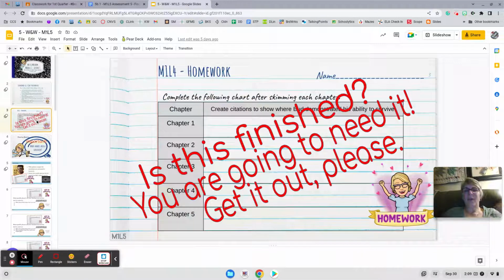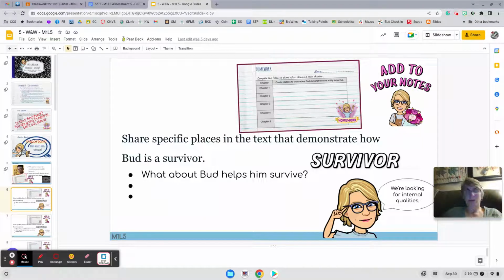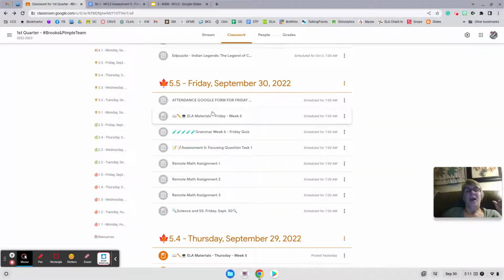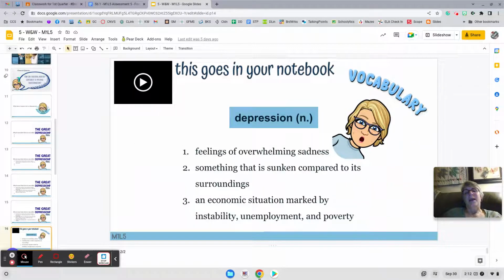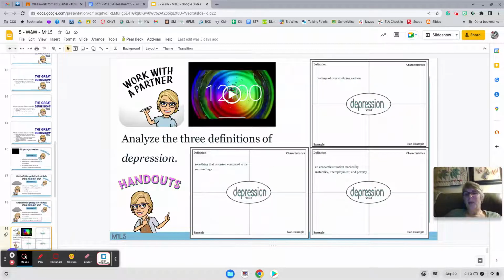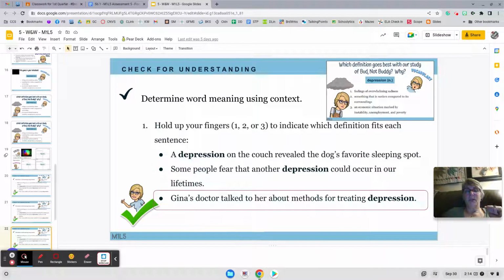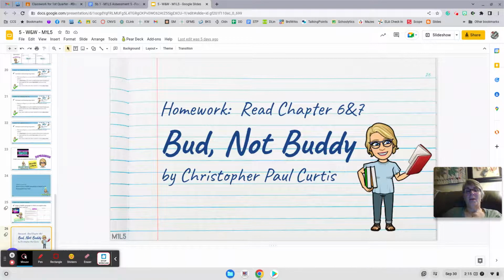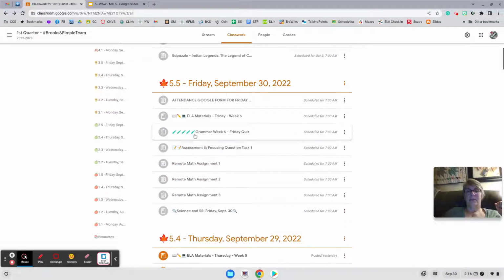Video Instructions Sep 30, 2022